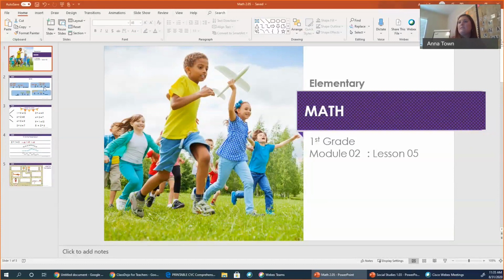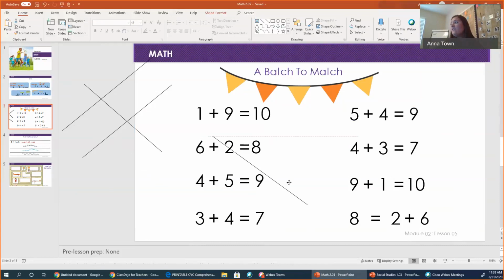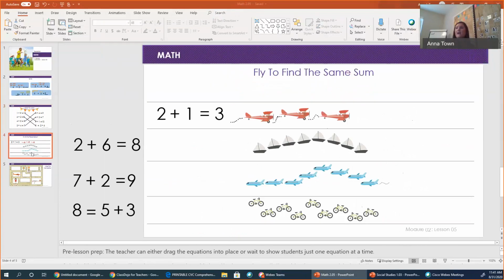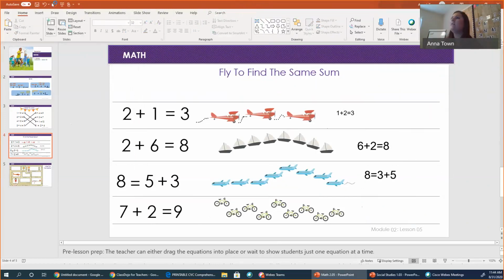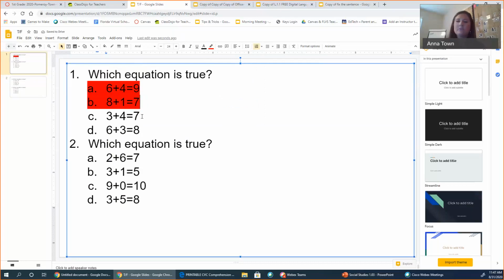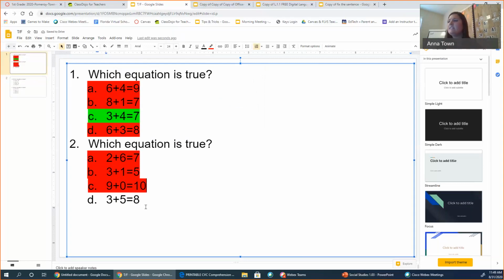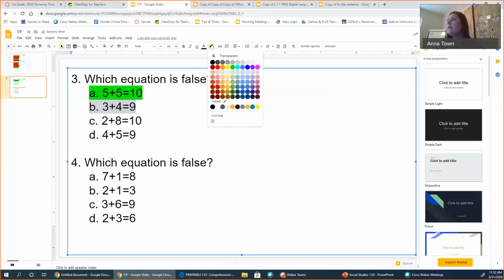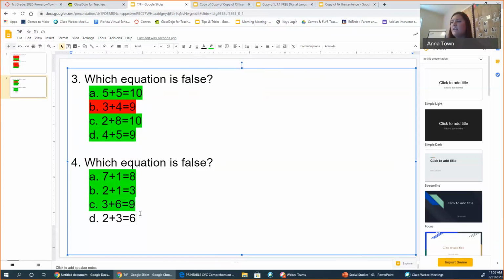Math (2.05) 8/31: